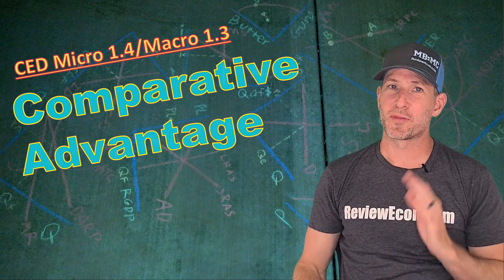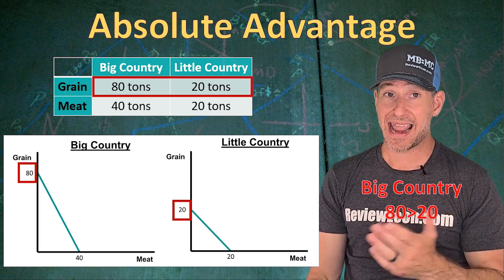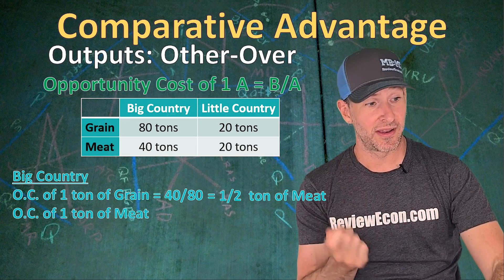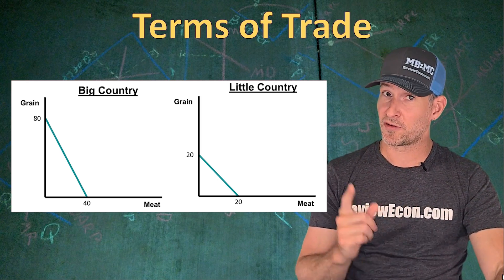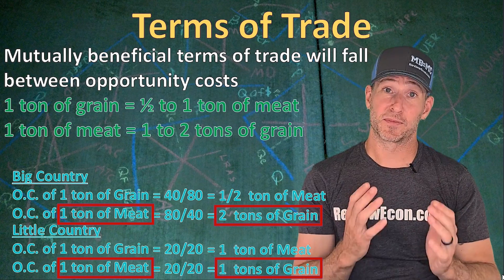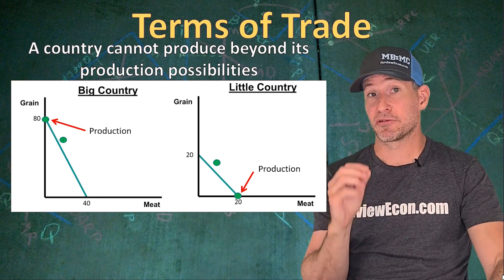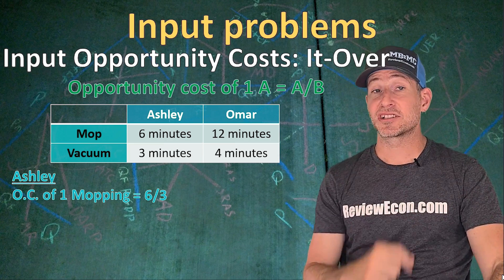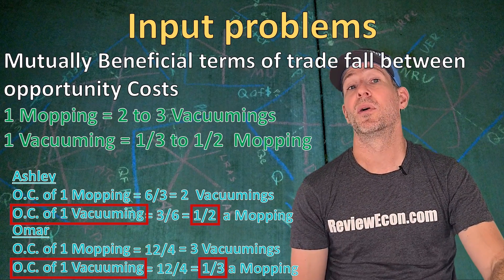Micro 1.4/Macro 1.3 Comparative Advantage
This video covers topic 1.4 of the AP Microeconomics Course Exam Description (CED).  Here, you will learn what Absolute is and how Comparative Advantage can be used with specialization and mutually beneficial terms of trade to consume outside one's production possibilitites curve.